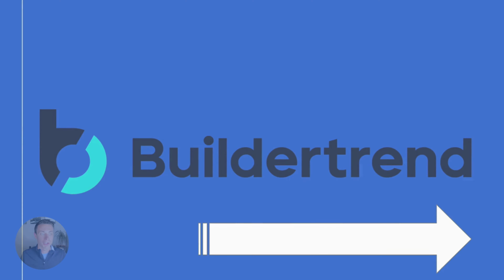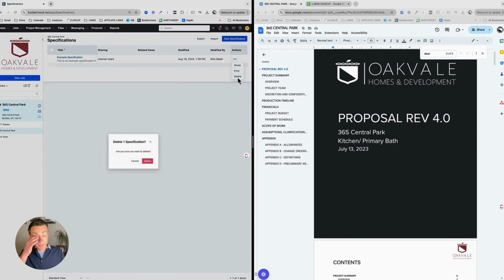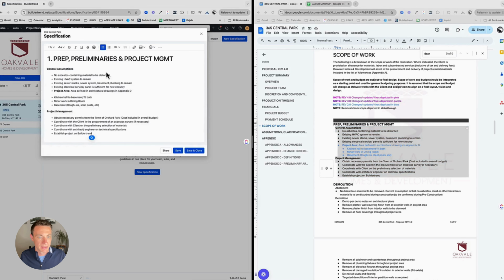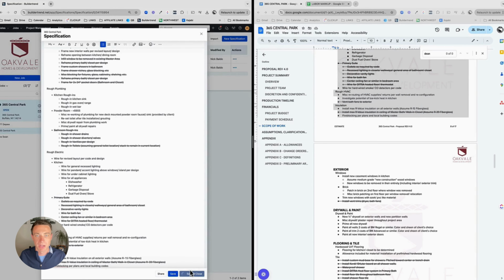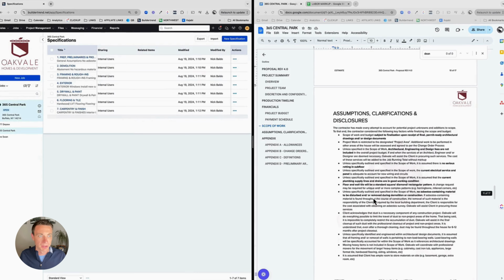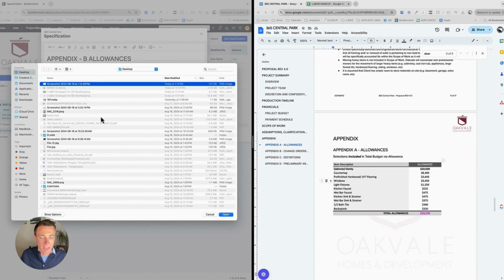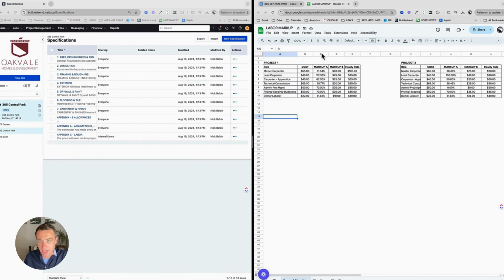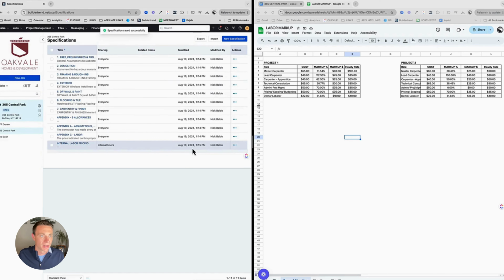Complete Buildertrend Tutorial: Specifications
Specifications are a simple yet powerful feature of Buildtertrend. Establish and maintain a single source of truth for the scope of work and project specifics.